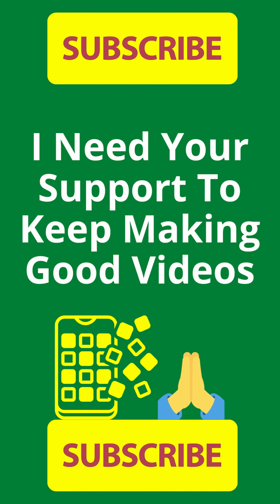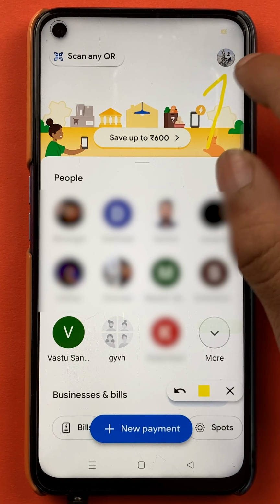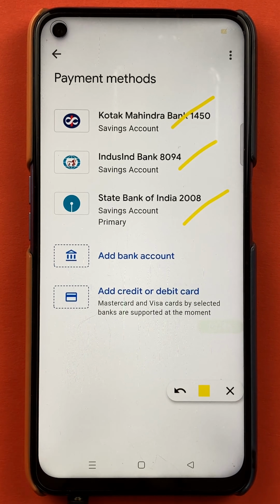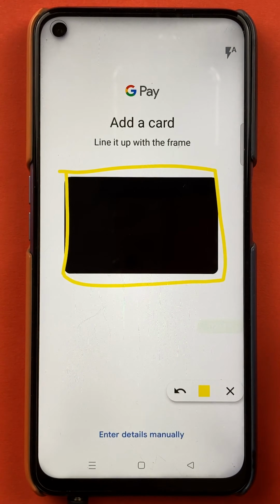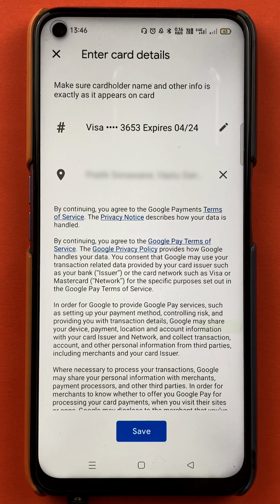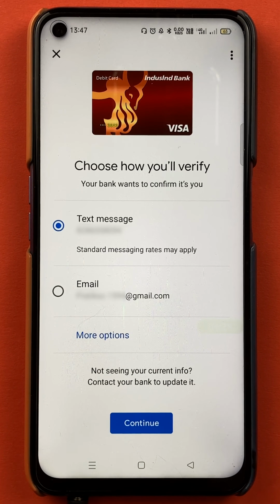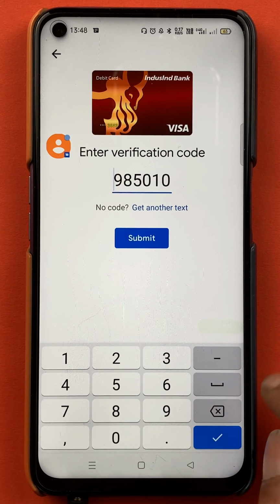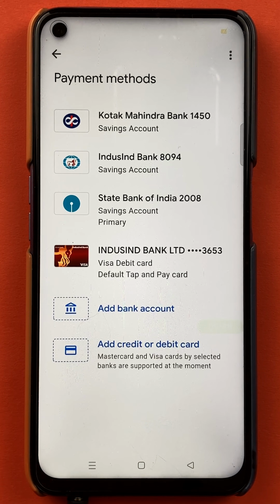How to Add Debit/Credit Card in Google Pay? | Link Credit, Debit Card in Gpay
How to add debit card in google pay. Google pay is a popular application which is UPI based and you can use it to make payments to friends or family or you can use it to purchase online products.

In this video, I have demonstrated how you can add your debit card in G-Pay. Watch the video till the end and be sure to hit the like and subscribe button and comment down below if you have any doubt regarding this or any other video in general.